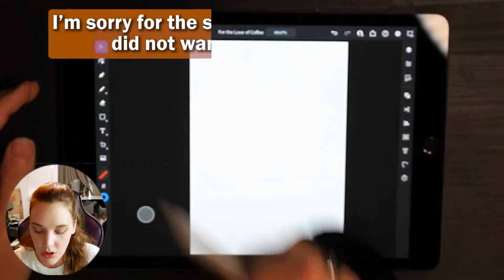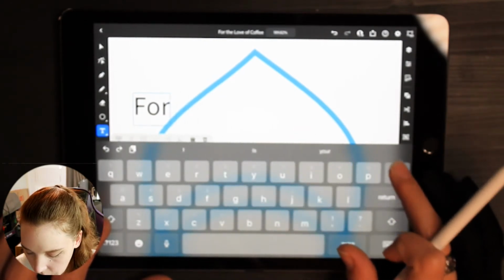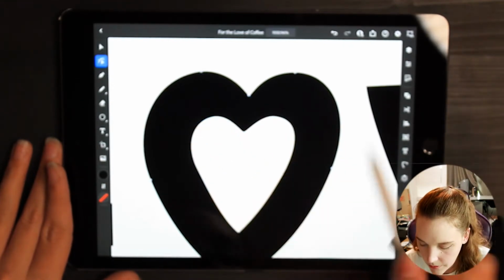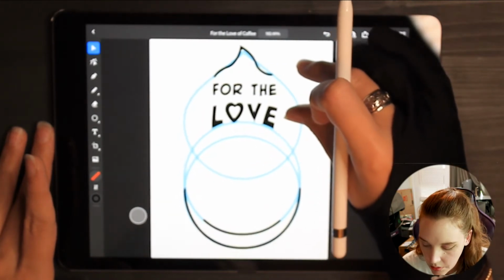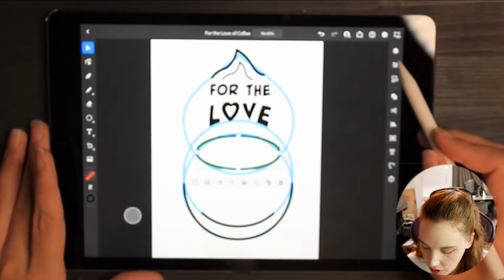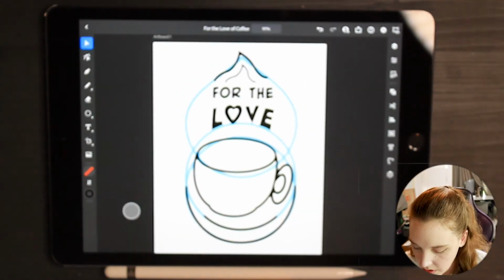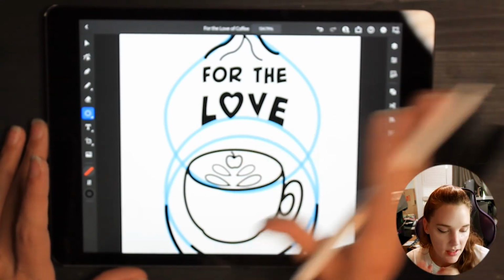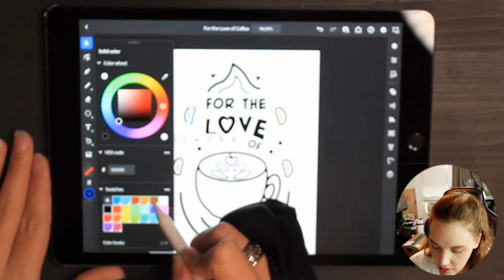Illustrating Fall 🍁 Line Art for My Shop 🏪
Hello Creatives!

Music

Microscope
Artist: Gridded